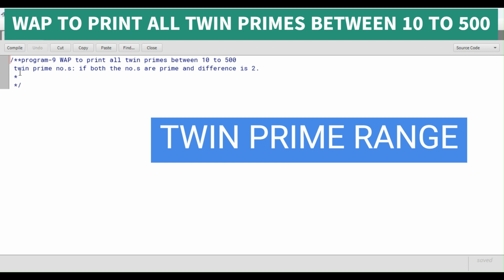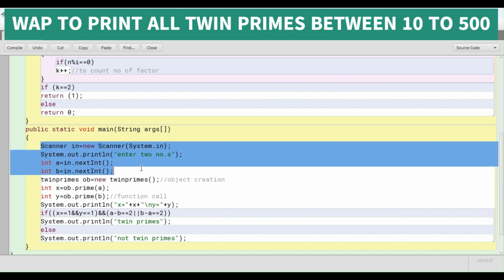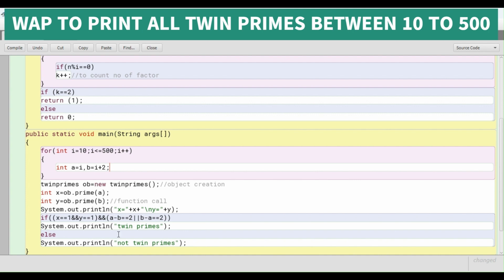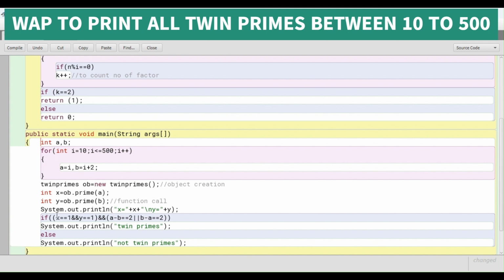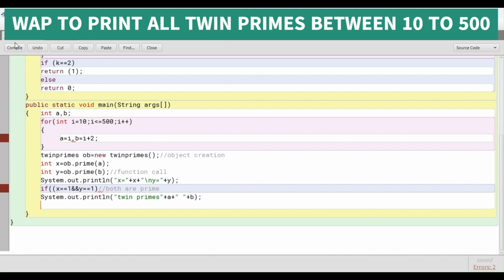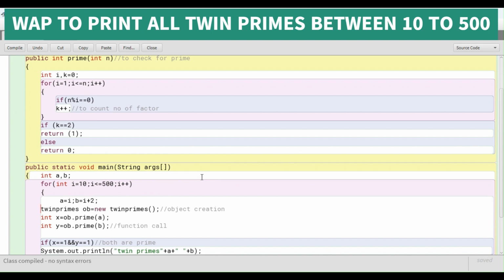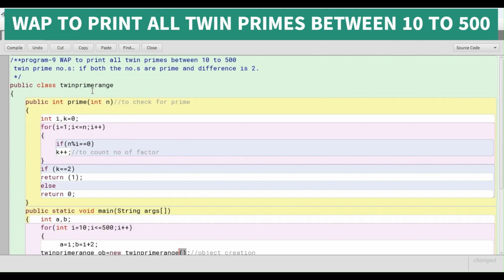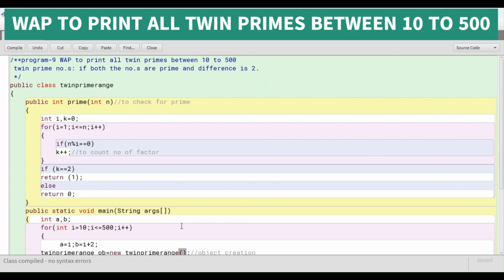Twin Prime RANGE/wap to print all twin primes between 10 to 500 USING JAVA FUNCTION/ class 10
10th ICSE COMPUTER javaprogramming .
TWINPRIME RANGE
WAP to print all twin primes between 10 to 500 USING FUNCTION
JAVA FUNCTION VIDEO12, PROGRAM-9